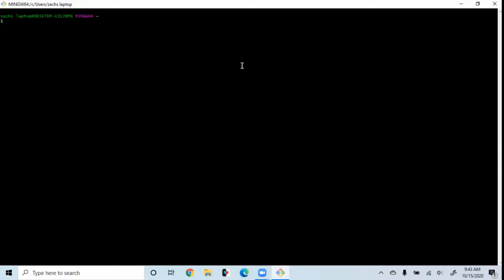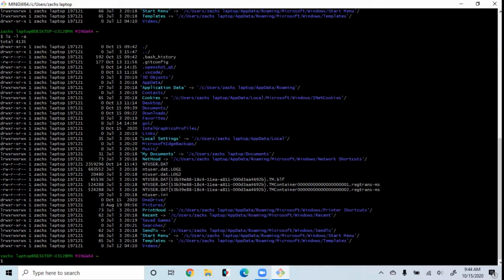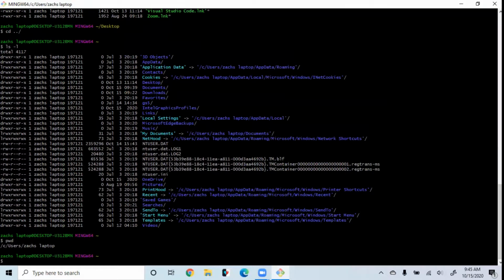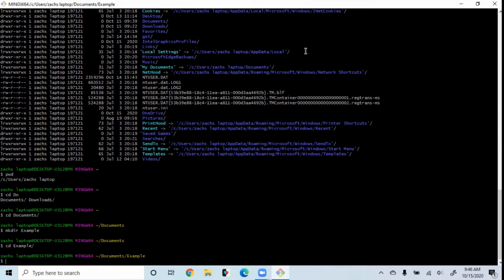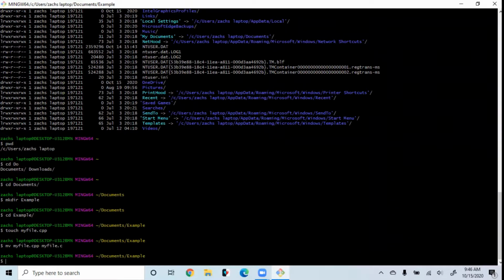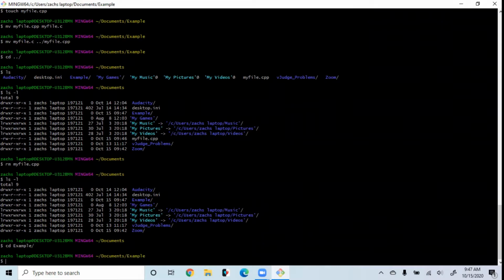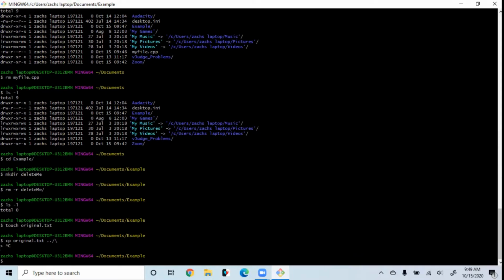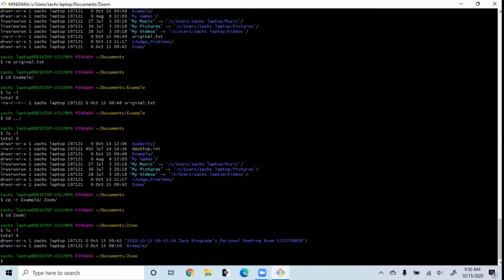Navigating a file system using command line (UNIX)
Today we'll be going over how to navigate a file system using command line. This is for UNIX systems only.